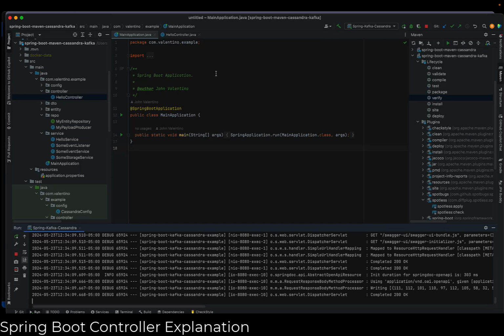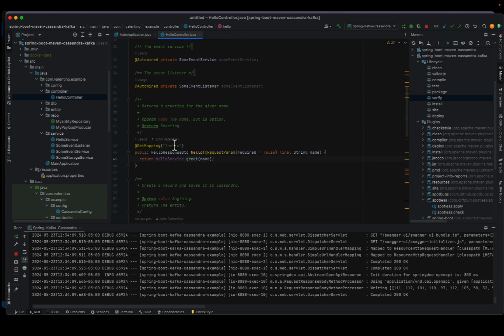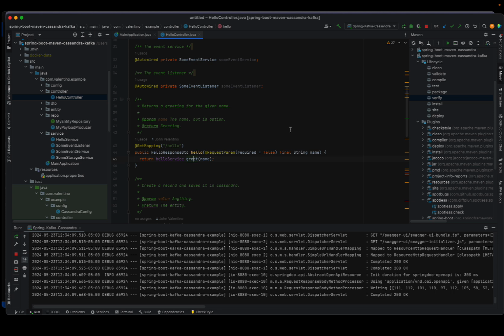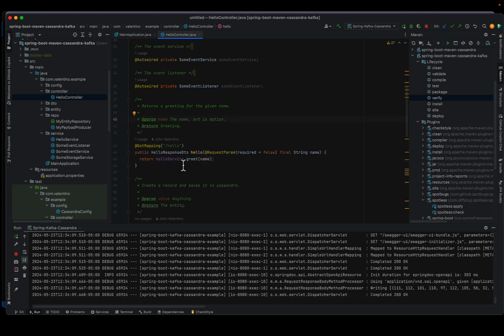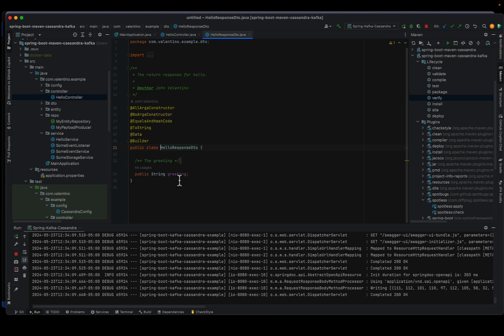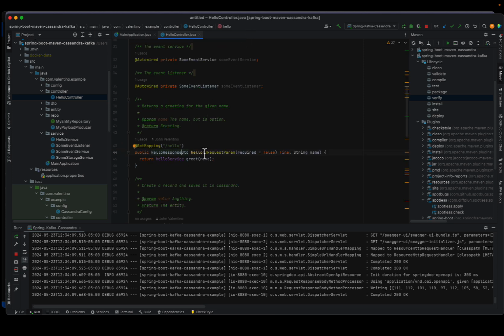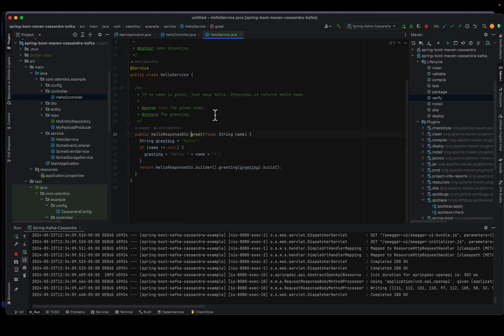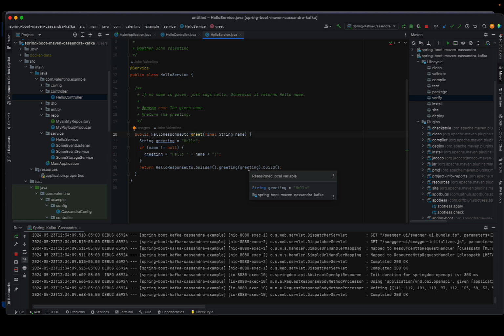(07) Spring Boot REST Controller Explanation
An example and explanation of creating a Spring Boot REST endpoint and its verification using OpenAPI.

Want to take an online course for this content, where you can ask me questions and get answers?